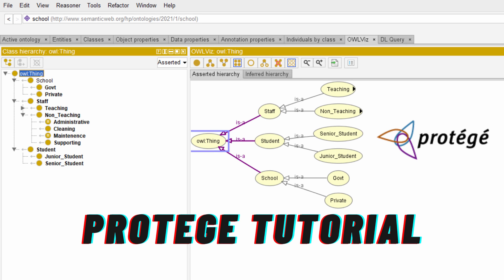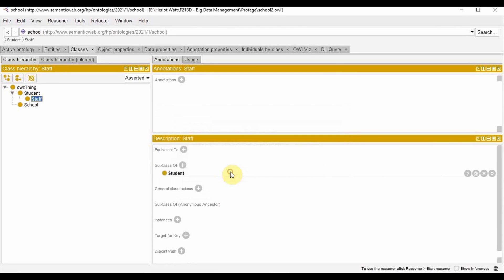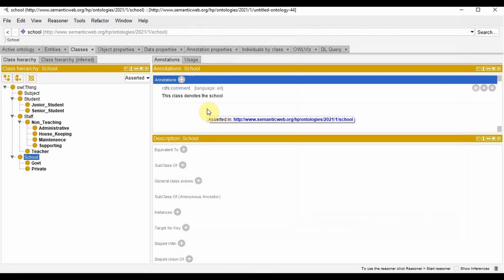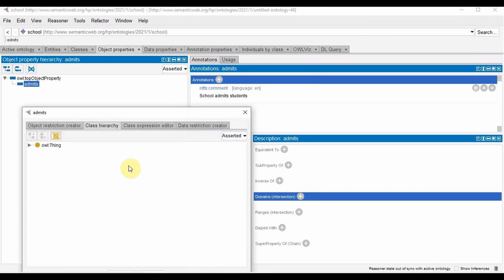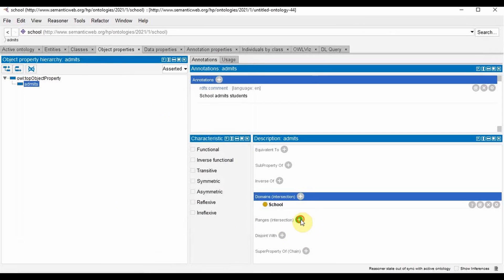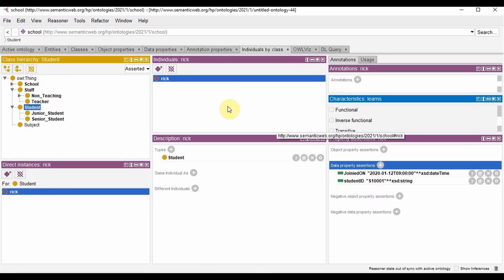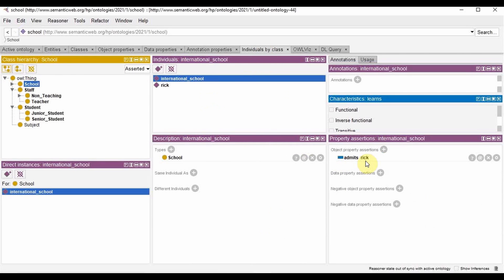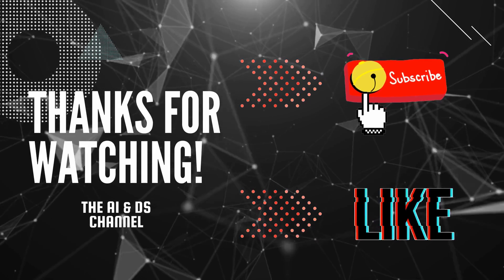Protege Tutorial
This is a follow-along tutorial for creating an ontology in protege. In this tutorial, we look at how to create class, visualize the ontology, how to define object property and data property and how to define individuals. We also take a look at how to use the reasoner to check if the ontology is consistent.

Timeline:
Intro                         0:00
Classes                   1:40
Reasoner              05:21
Object Property   05:53
Data Property      08:26
Individuals           11:00